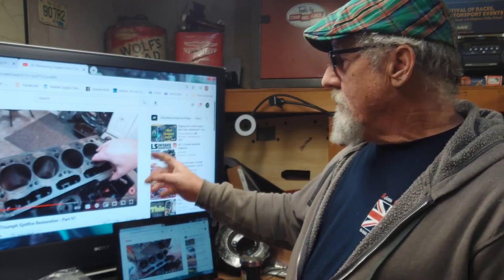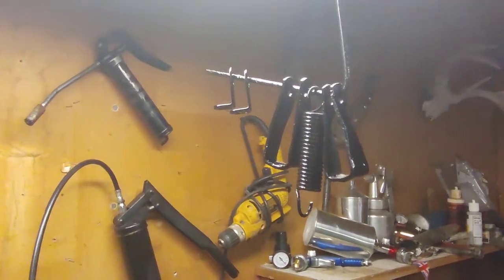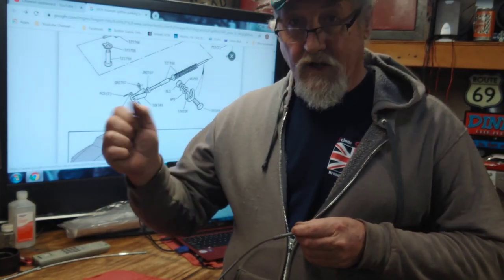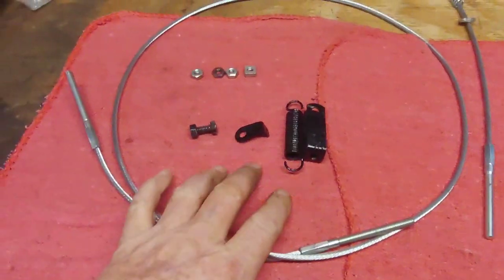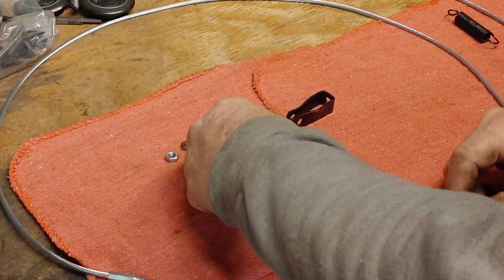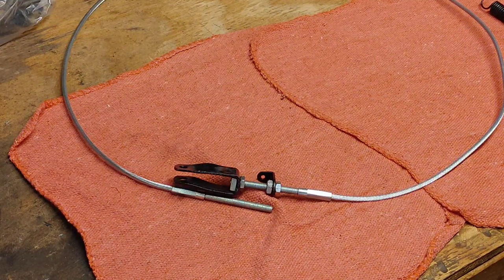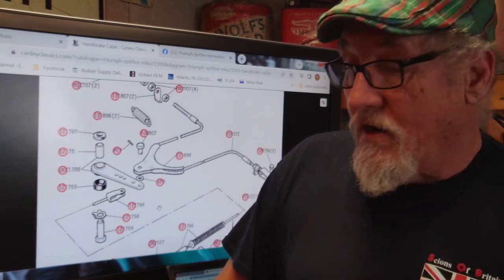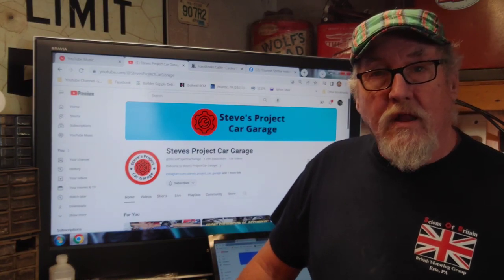Triumph Spitfire 1500 Emergency Brake Cable Install! Part 2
We go and install the Emergency brake cables in my Triumph Spitfire 1500. The full length video will be dropped later today1

Give A Super Thanks!
Your encouragement, positive, and financial support mean more than words can say. I will make you guys proud with what we do with the funds going back into making better content. Thank you for gestures of kindness.

Akaso Brave 4 Pro 4K
RIP! - Sony 4k action cam fdr-x1000v
Cheap Want to be Go Pro HD 1080p
LG Velvet 5G